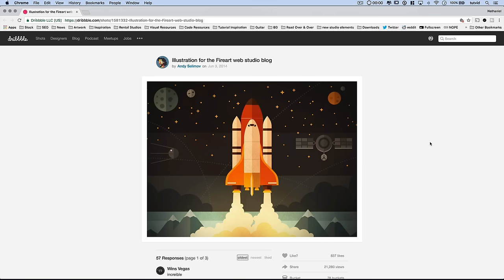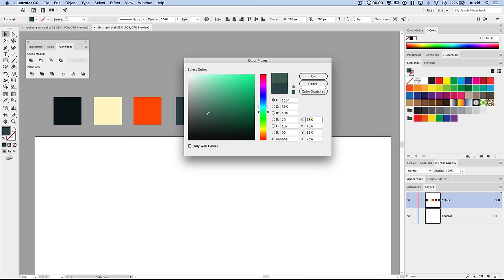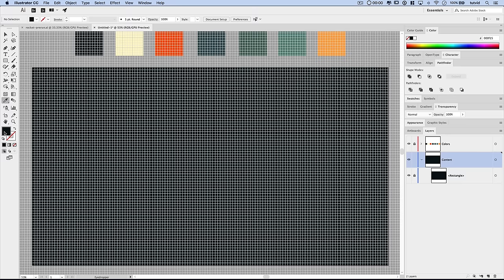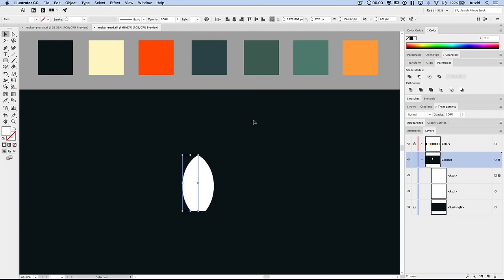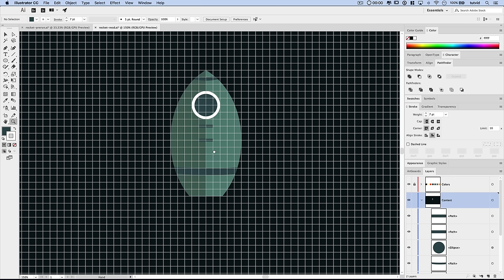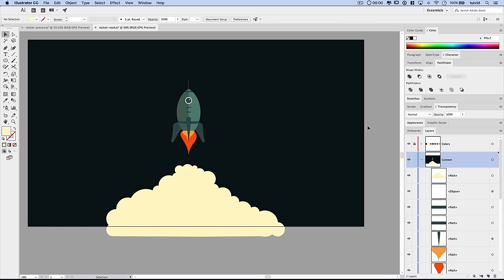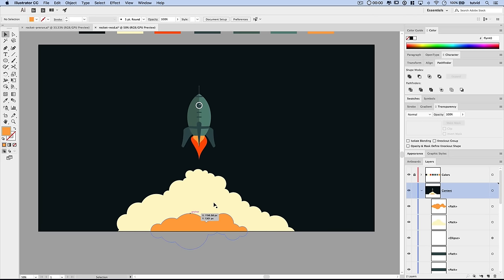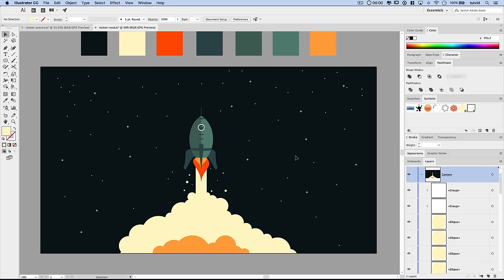Rocket Ship Outer Space Illustration - Illustrator Tutorial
LEARN TO CREATE THIS ILLUSTRATION FROM NOTHING! | In this Illustrator tutorial, we’ll cover creating simple and complex shapes, interacting with multiple layers, and working with color!

In this Adobe Illustrator tutorial, we’ll create this cool Rocket Ship illustration from scratch! We will build the color scheme, set up a working grid that will help us draw a precise and symmetrical rocket ship fuselage, we will work with the Pen Tool, with multiple strokes, and so much more to create this full illustration in a little less than one hour! Thanks for checking out this video!